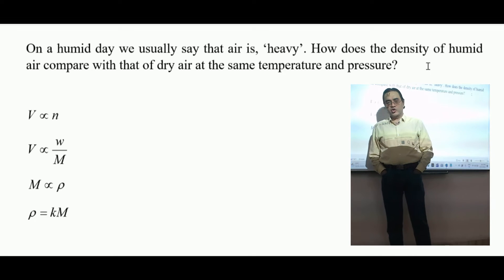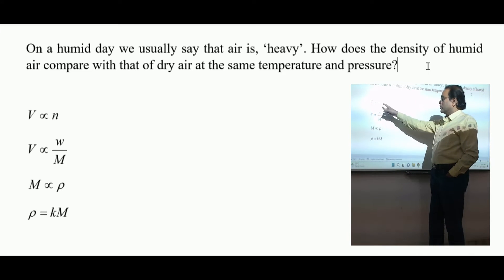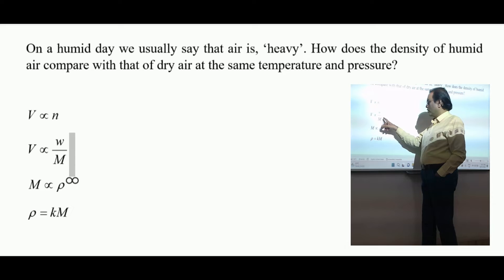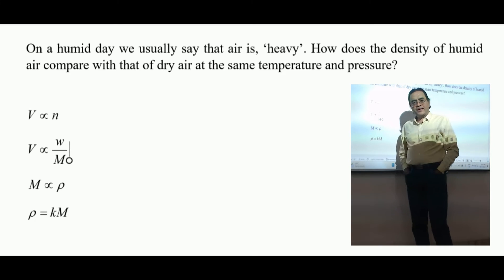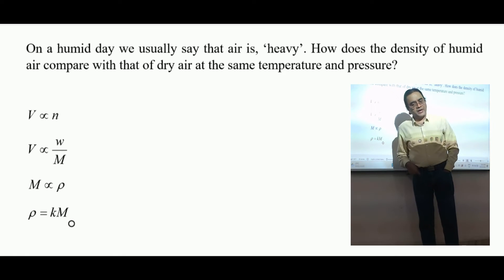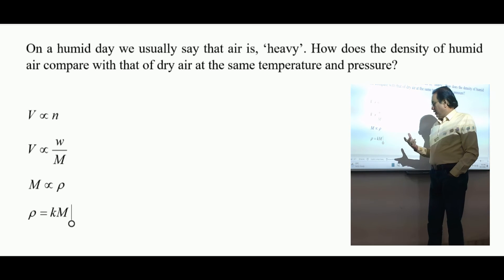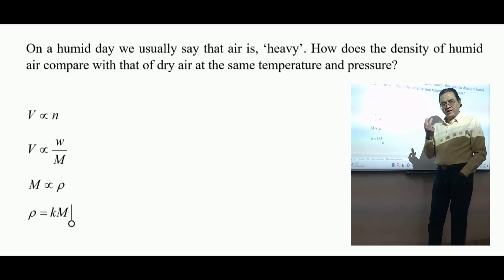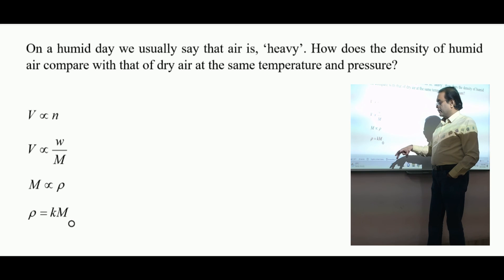On a humid day we usually say that ...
Physics by Manish Verma